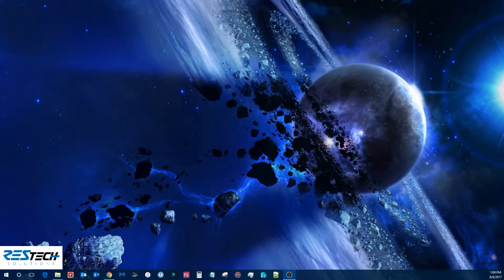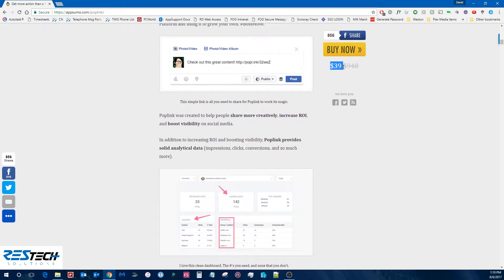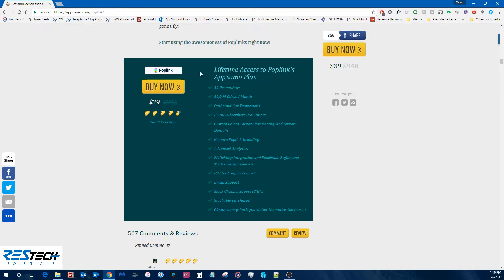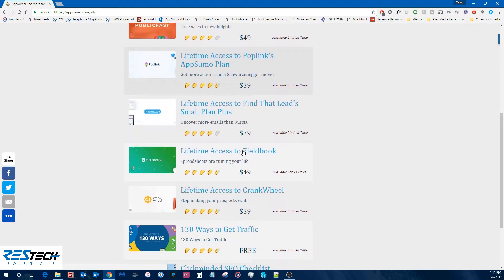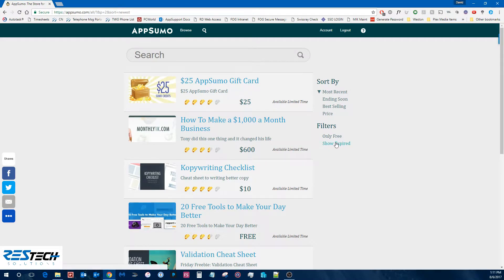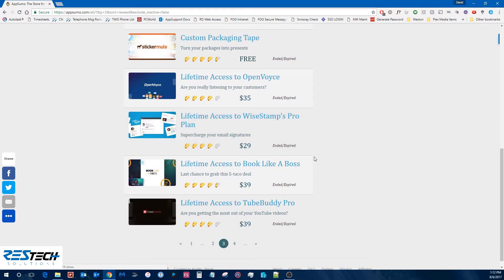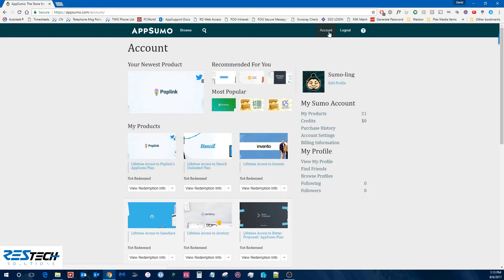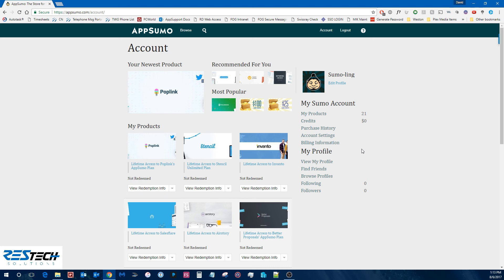AppSumo Review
This is the first video in our products & services review series.  This is an overview of AppSumo.